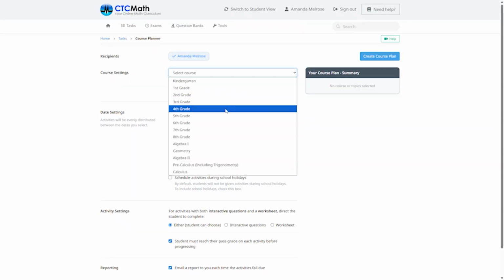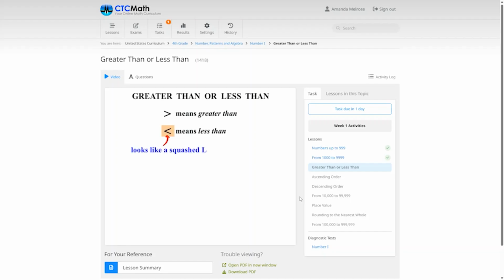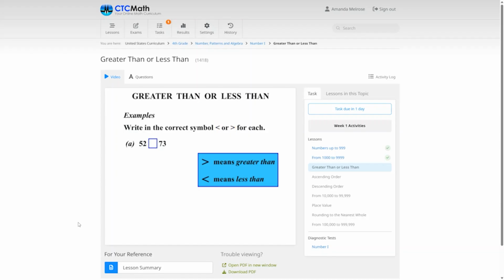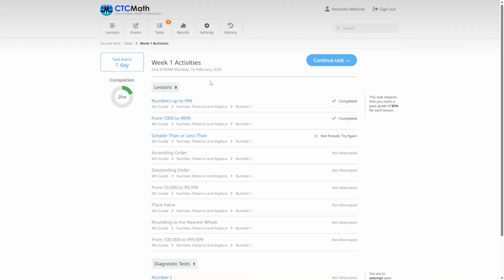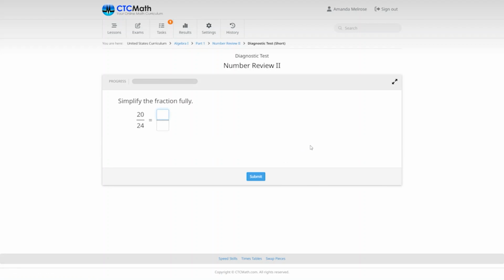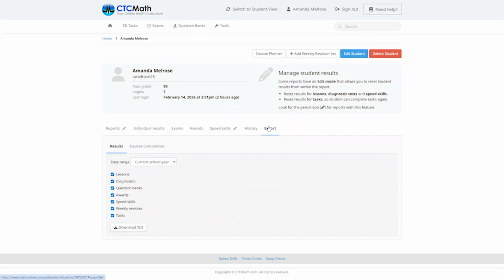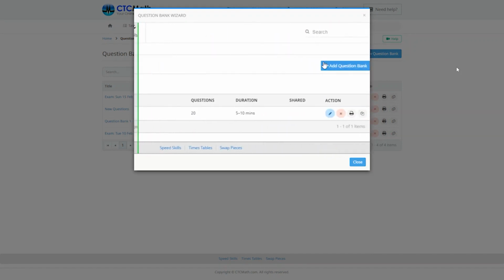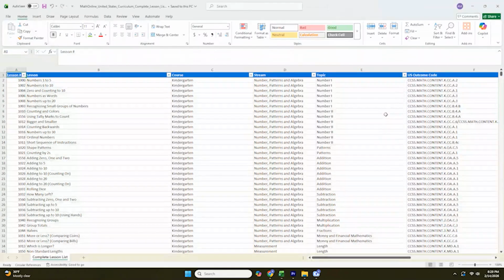CTC Math - Math Online Review - Online Homeschool Math Program for K - 12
Today we'll be reviewing the CTC Math online math program, also known as Math Online. I'm going to review the paid version so you can see everything this online math program has to offer, whether you're using it for your entire homeschool curriculum or as a supplement.

Online Reading Programs:

Readarific Reading Comprehension Program:
and code GIFT10